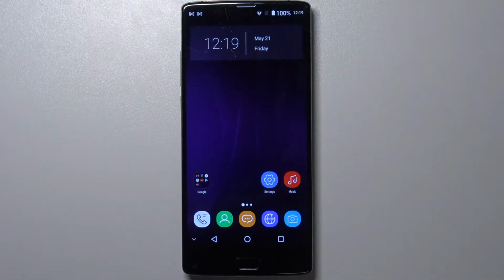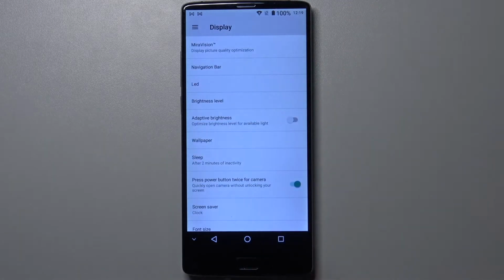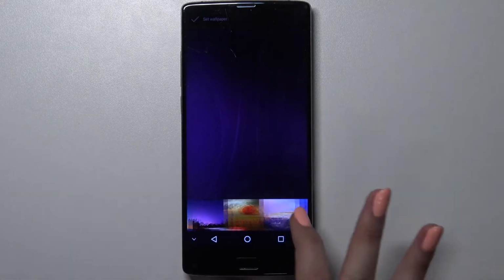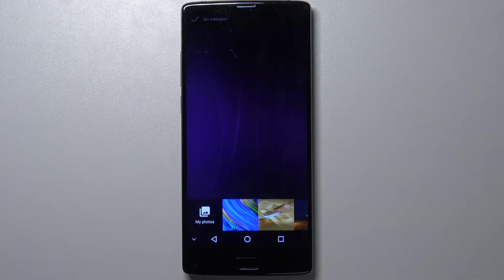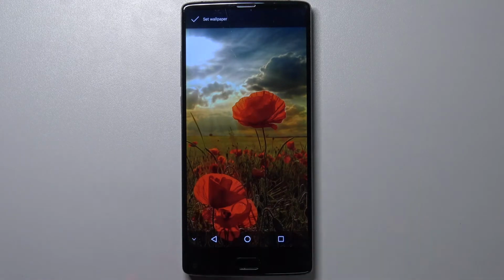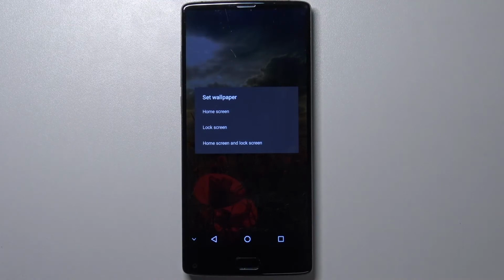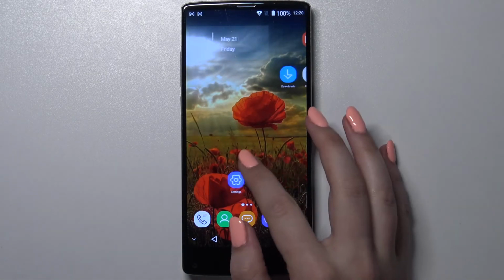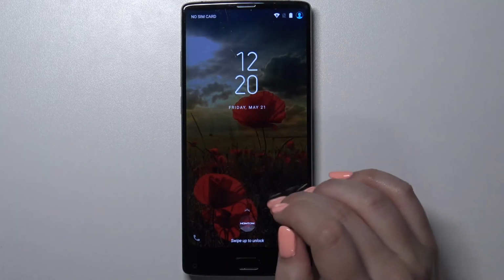How to Update Wallpaper in HOMTOM S9 Plus - Change Wallpaper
Learn more about HOMTOM S9 Plus
We bring you a video guide where we show you how to change wallpaper in HOMTOM S9 Plus. If you want to know how to set the most liked picture on the screen of your HOMTOM device, please refer to the attached instructions and update the desktop display on HOMTOM S9 Plus with ease. Let's follow the video and refresh the HOMTOM desktop wallpaper in a few seconds. Visit our HardReset.info YT channel and get more tutorials about HOMTOM S9 Plus.

How to update wallpaper in HOMTOM S9 Plus? How to set up wallpaper in HOMTOM S9 Plus? How to change home screen in HOMTOM S9 Plus? How to switch photo of the wallpaper in HOMTOM S9 Plus?